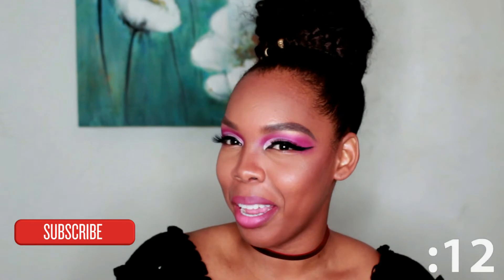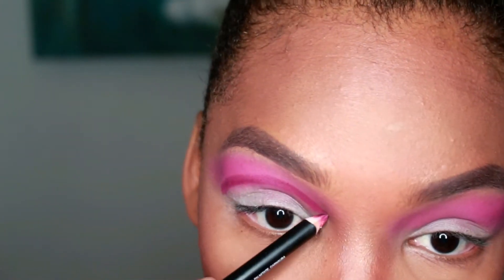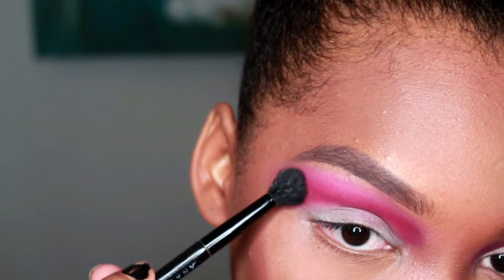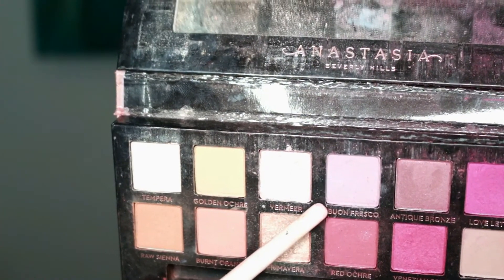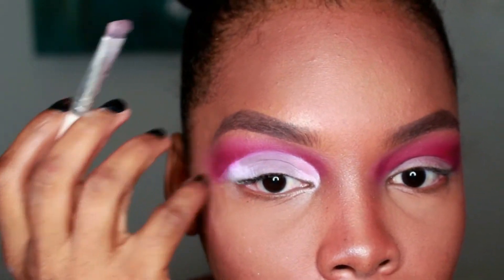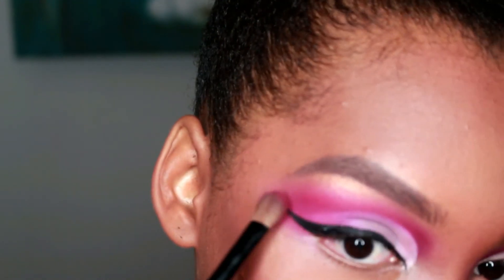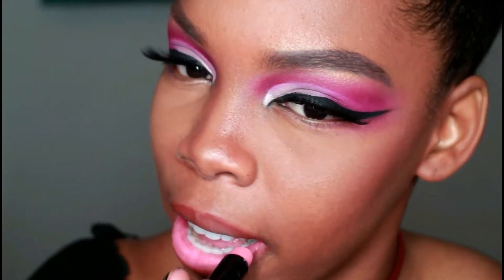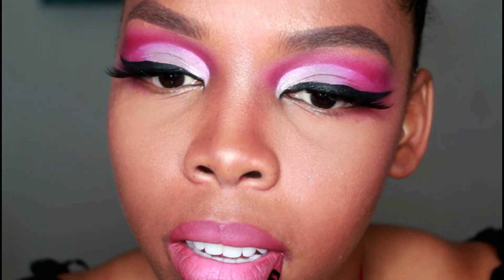2018 valentine day make up look pink and red cut crease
valentine  day make up look

 EYES
lashes link: koko girl about town

eye shadow abh modern renaissance pallet
coastal scents hot pot    peach fuzz
coastal scents hot pot 18 carrot gold
   LIPS
lips chestnut nabbi lip liner
lip stick just peachy wet n wild
color pop tansy